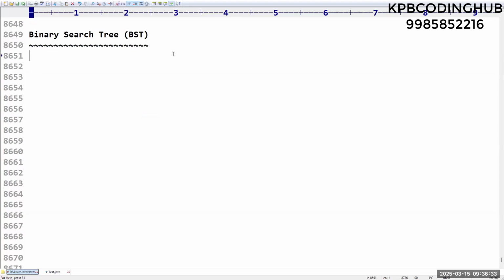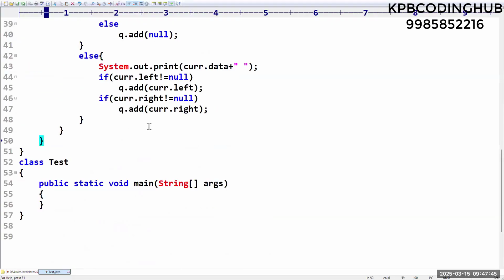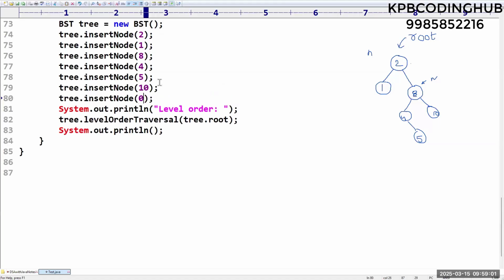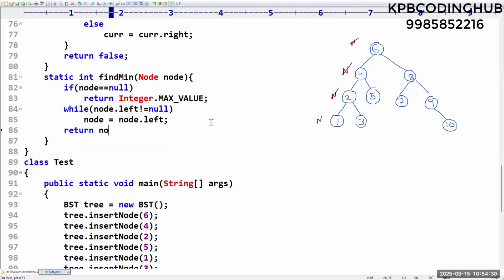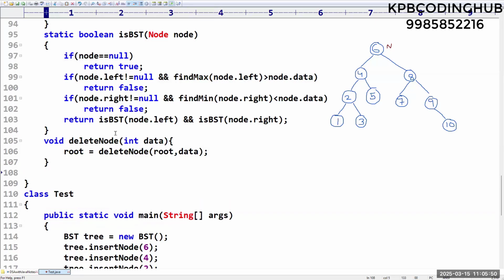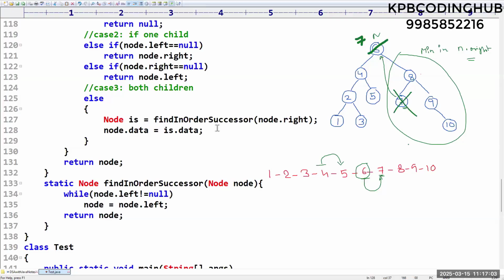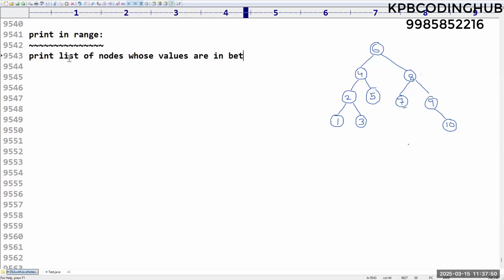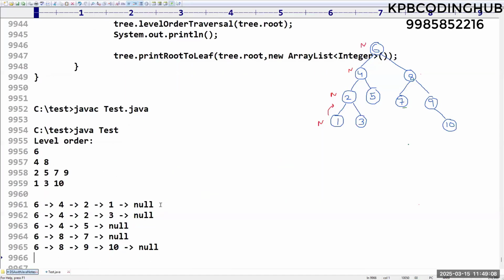BINARY SEARCH TREE